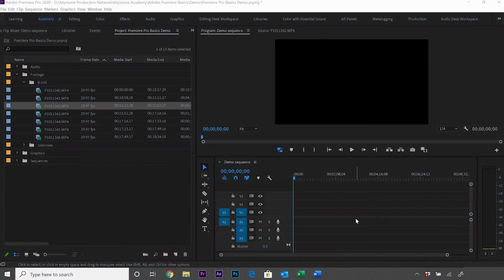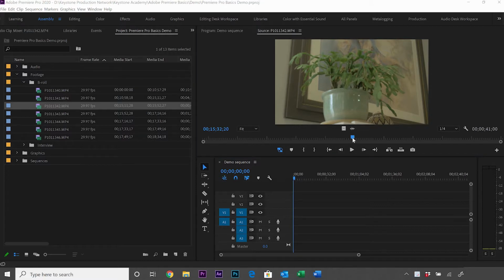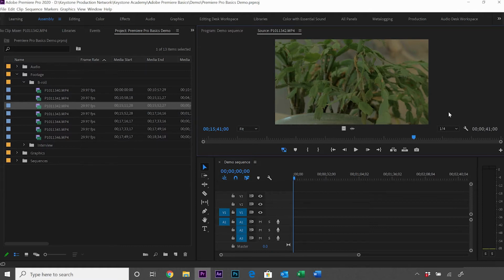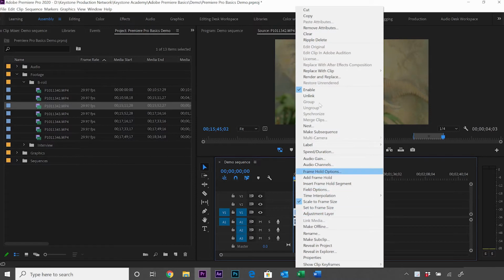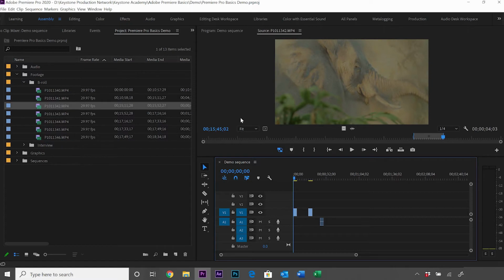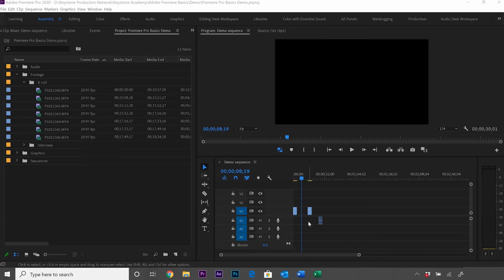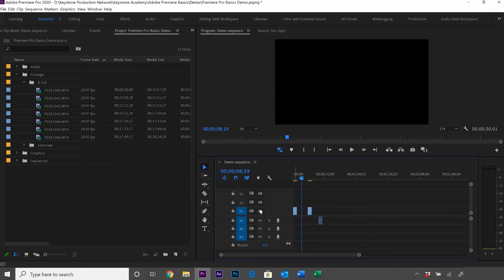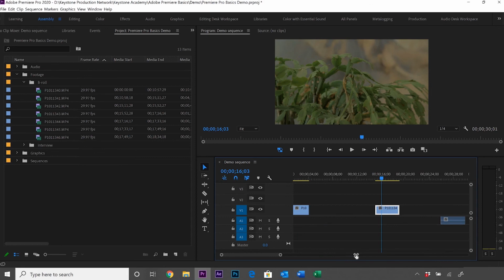Adding Clips to the Timeline - Premiere Pro Basics | Keystone Academy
In this video, we explain how to add clips to the timeline in Adobe Premiere.

The demo content featured in this tutorial comes from a video we made for a talented artist, Dylan Pierce.